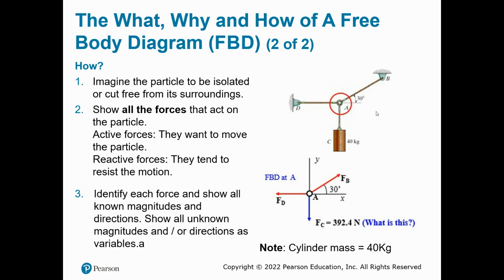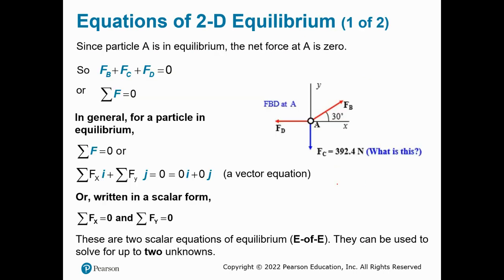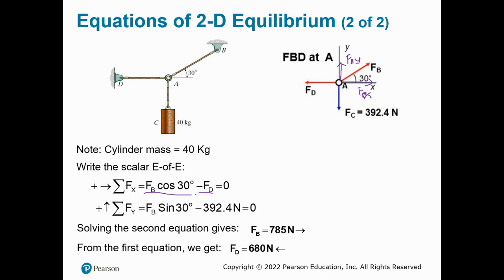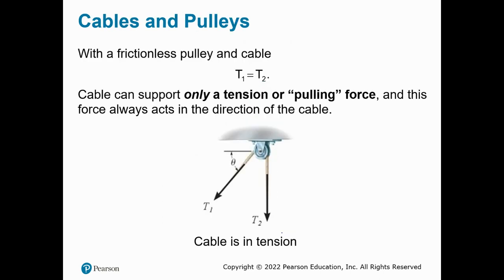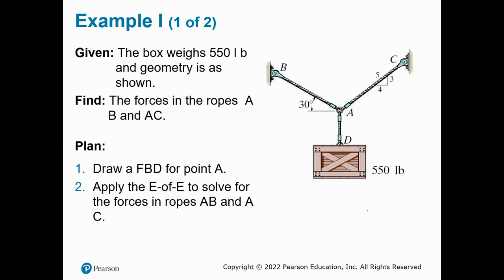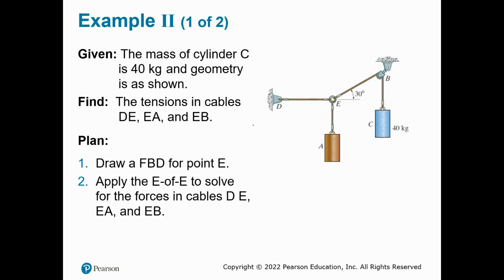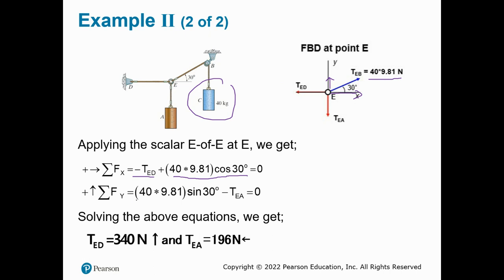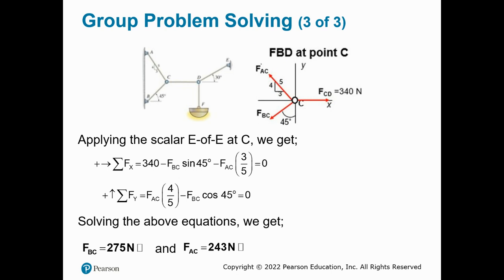ENGR 2301 Statics Hibbler 3.1 - 3.3